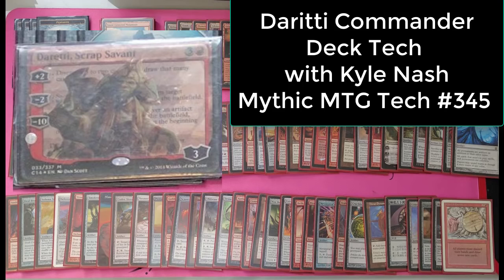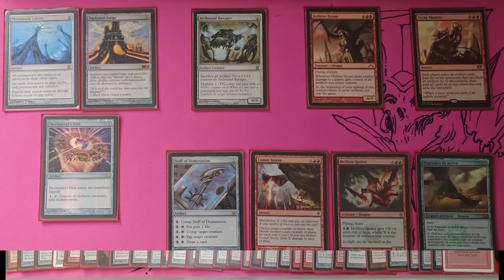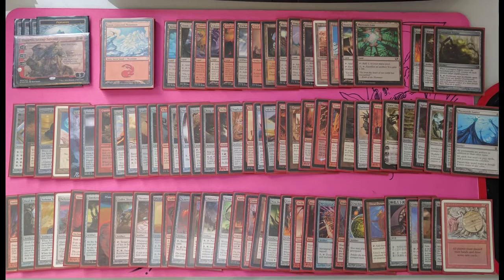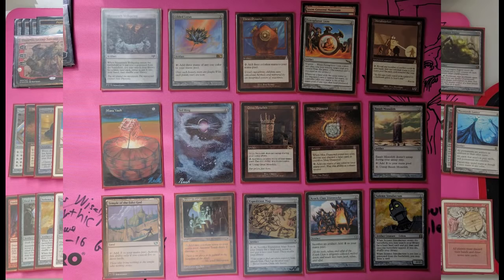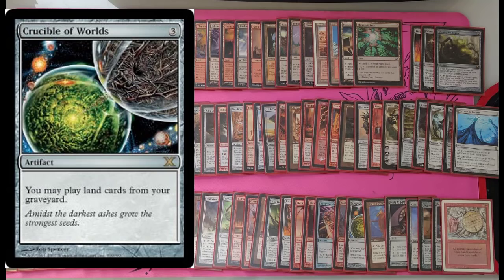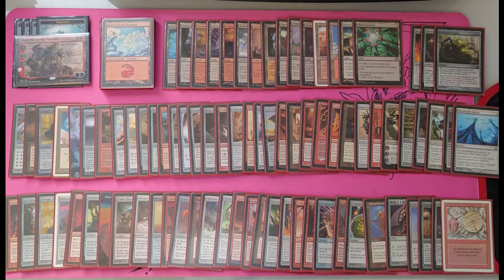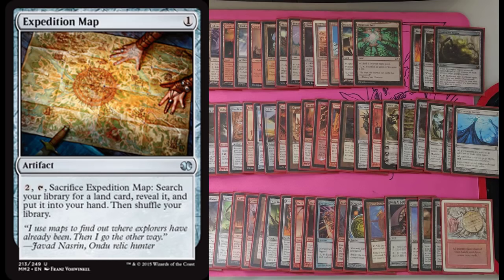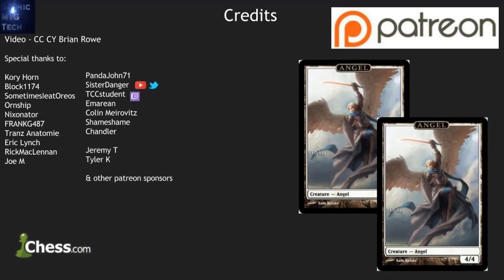Daretti Deck Tech with Kyle Nash - Mythic MTG Tech #345